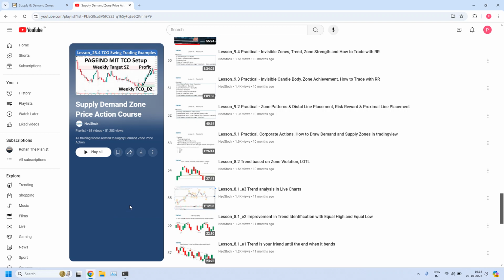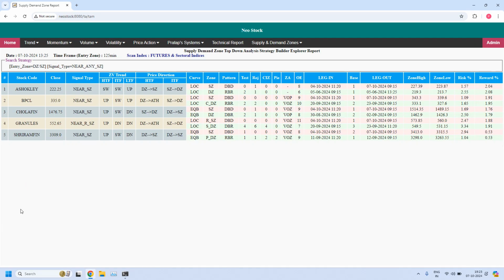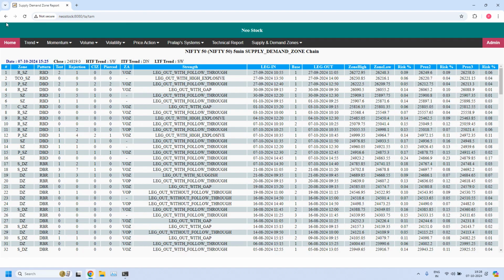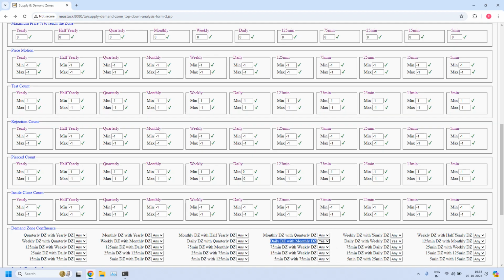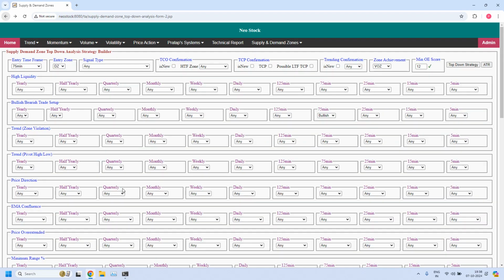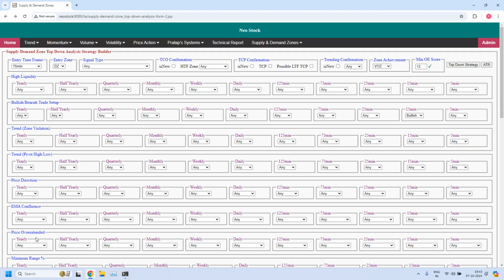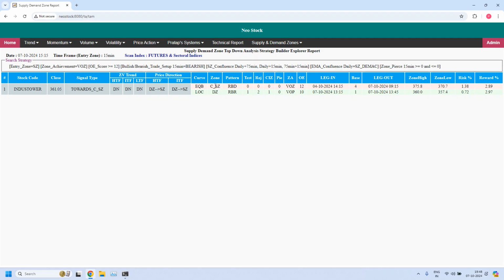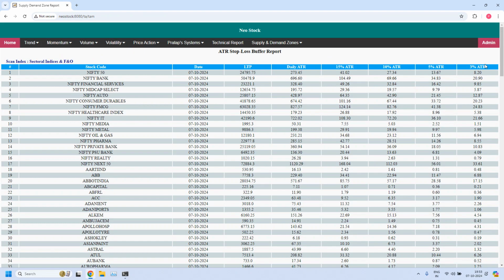NeoStock Supply Demand Zone Reports (07-Oct-2024)